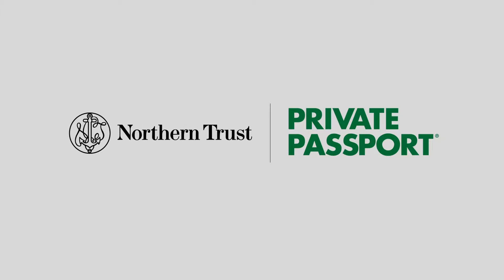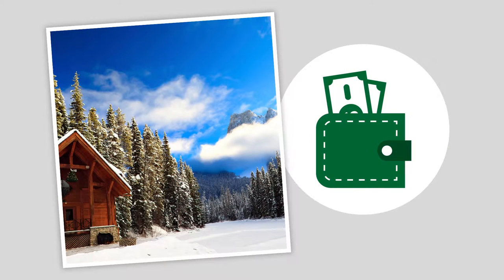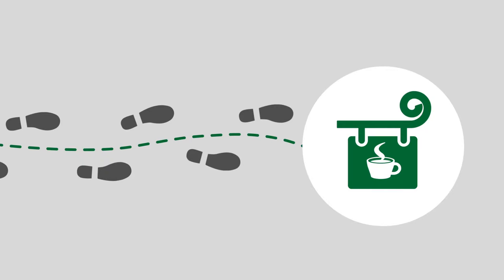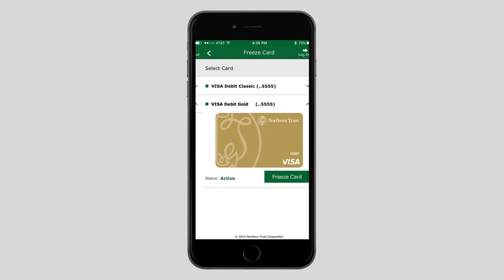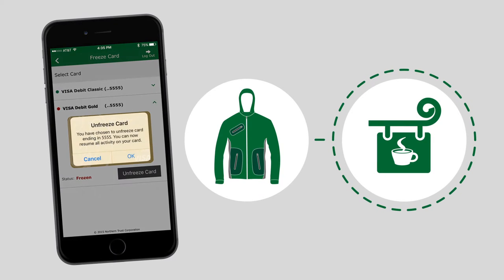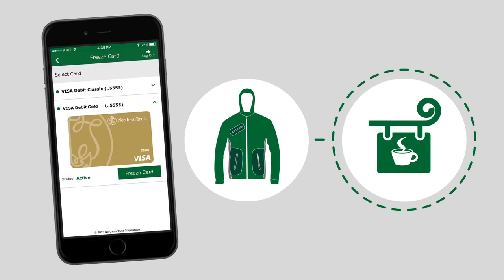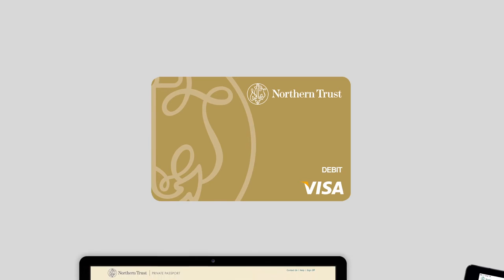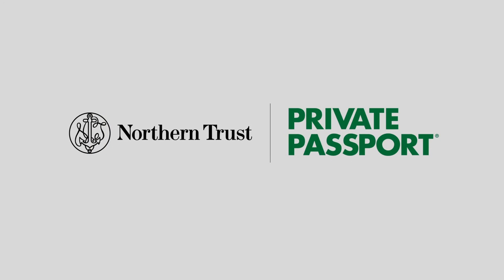Spotlight: Freeze/Unfreeze your Northern Trust ATM & Debit cards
Freezing your Northern Trust ATM/Debit card to prevent future transactions is as easy as a few clicks or taps on any device with Private Passport! And, unfreezing it is just as easy once you’re ready to use it again.